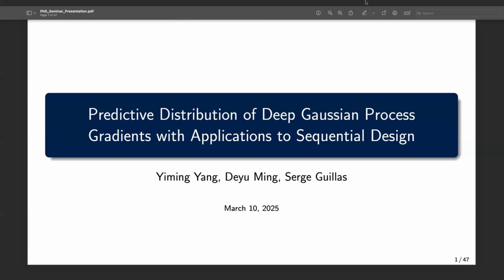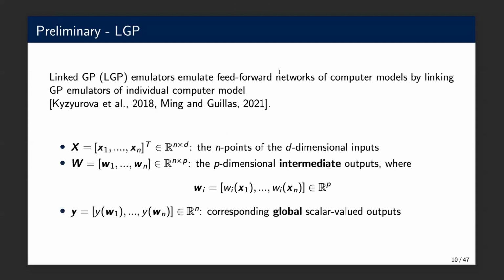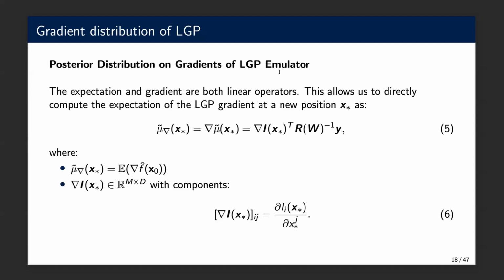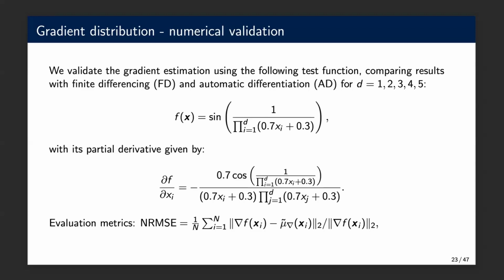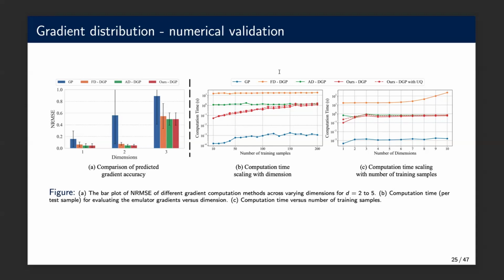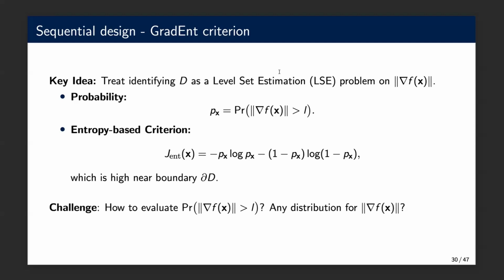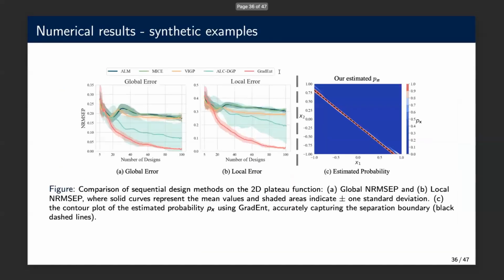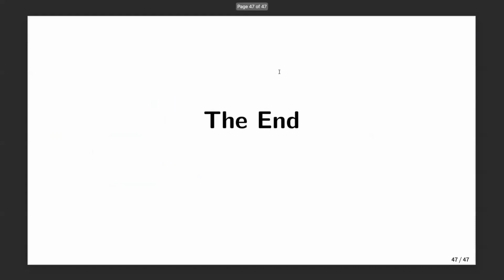13 March 2025 - Yiming Yang - Deep Gaussian Process emulation of simulators with sharp variations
13 March 2025 - Yiming Yang - PhD seminar

Talk title: Deep Gaussian Process emulation of simulators with sharp variations: predictive distribution of gradients for sequential design

Abstract: Deep Gaussian Processes (DGPs), multi-layered generalizations of GPs, better emulate simulators with regime transitions or sharp changes compared to conventional GPs. Gathering information about the gradient of such simulators is crucial in many applications such as sensitivity analysis or dimension reduction. Although the posterior distribution of gradients is well-established in standard GPs, extending these results to DGPs is challenging due to their hierarchical complexity. In this paper, we propose a novel approach to approximate the gradient distribution of the DGP emulator, enabling efficient computation of gradients with uncertainty quantification (UQ). Our approach computes the gradient distribution by deriving an analytical expression for the gradient mean and approximating the covariance using Taylor expansion to handle nonlinear uncertainty propagation. Our numerical results show that the proposed method is a compelling alternative to traditional finite differencing (FD) and emerging automatic differentiation (AD), with the unique advantage of providing UQ. Based on the gradient information, we further propose a sequential design criterion to identify the phase transition regions efficiently, with the gradient norm as a key indicator whose distribution can be readily evaluated in our framework. We evaluate the proposed sequential design using synthetic examples and empirical applications, demonstrating its superior performance in emulating functions with sharp changes compared to existing design methods. The DGP gradient computation is seamlessly integrated into the advanced Python package dgpsi for DGP emulation, along with the proposed sequential design available